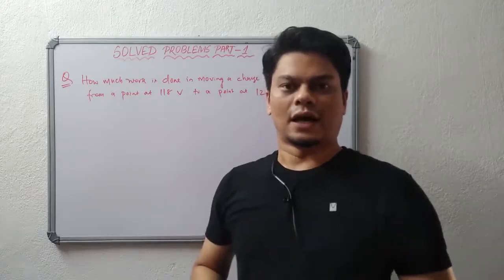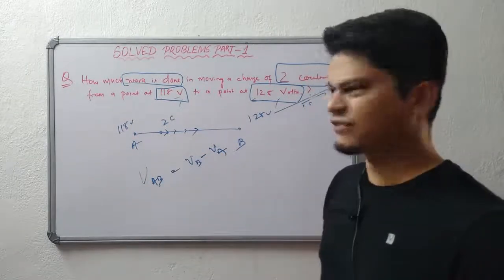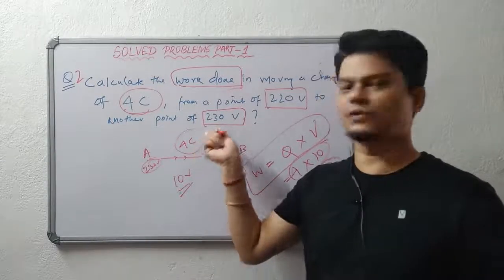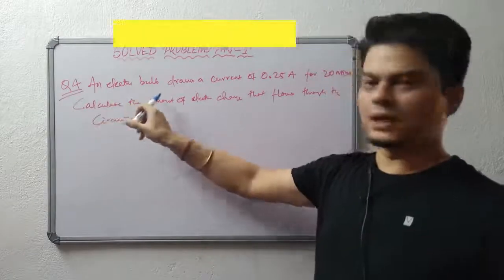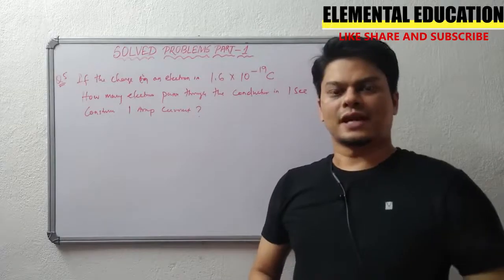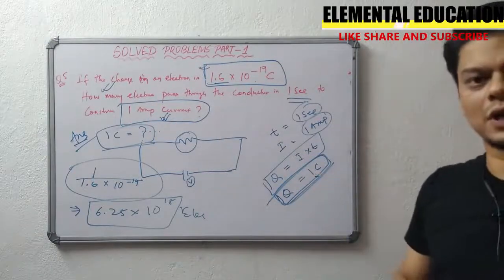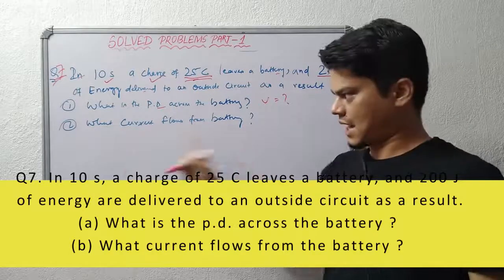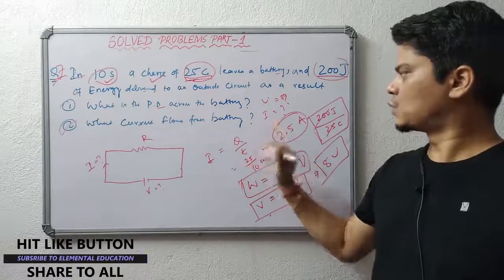CBSE CLASS 10 PHYSICS ELECTRICITY_NUMERICALS_1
Elemental Education is created to cater needs of students who are in need of knowledge from basic concepts till advanced. Although knowledge from books, institutes and other online sources prepare you only for exams, you need concepts from root level to understand a bigger picture.

Contents of this video:

Numericals on electricity chapter.